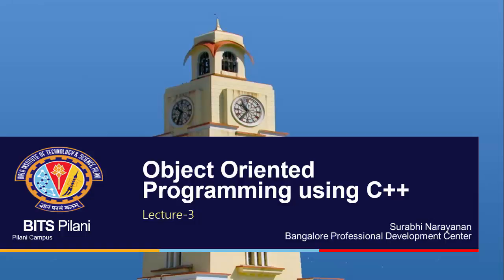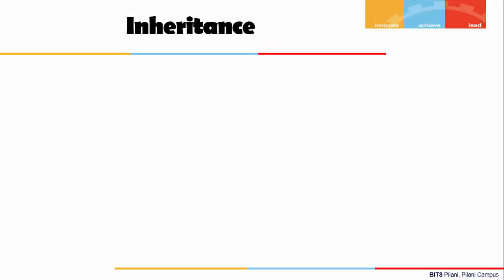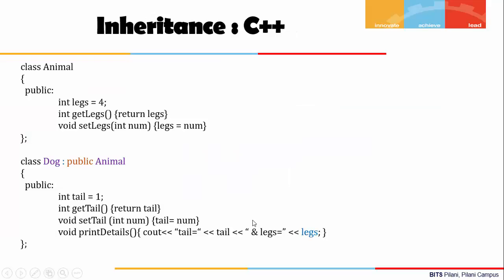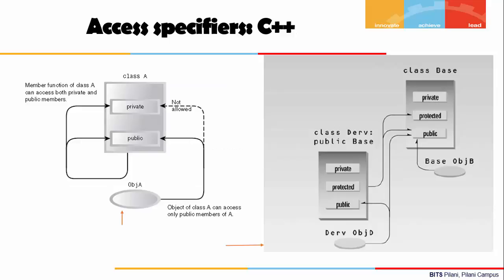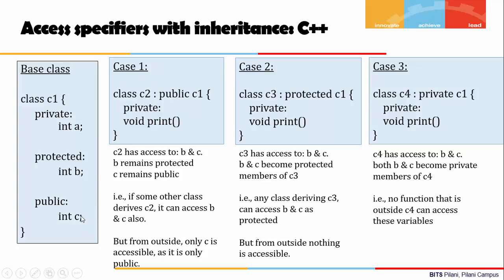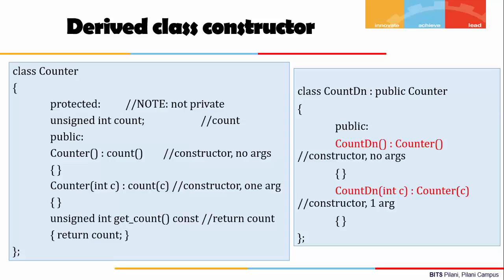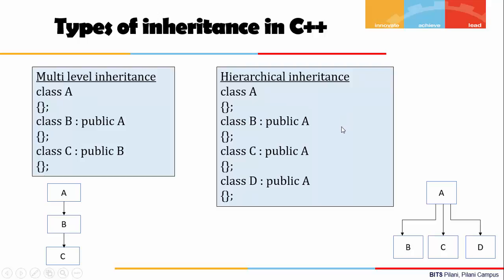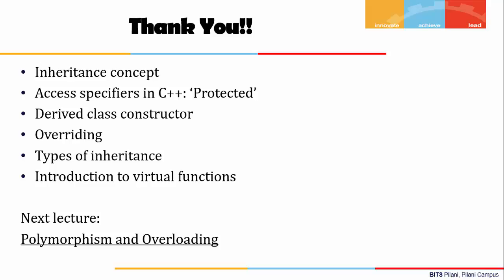RL3 OOP using C Plus Plus